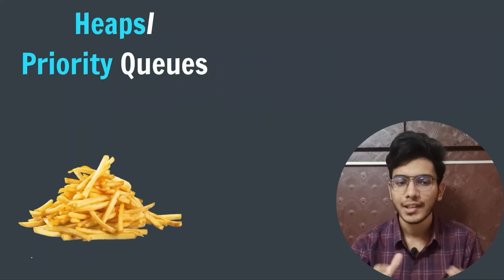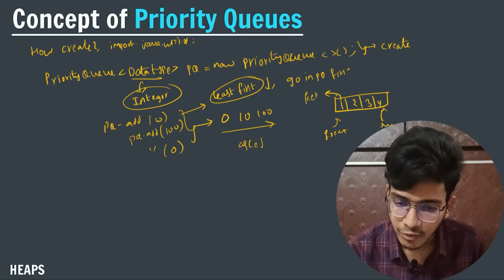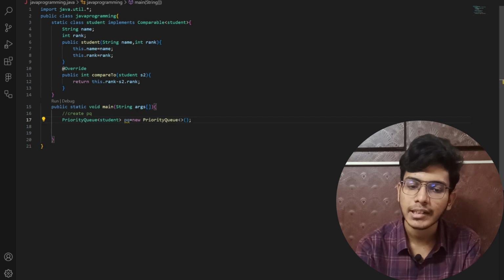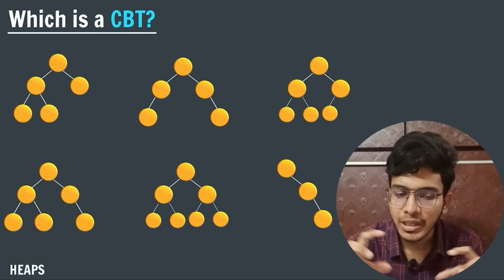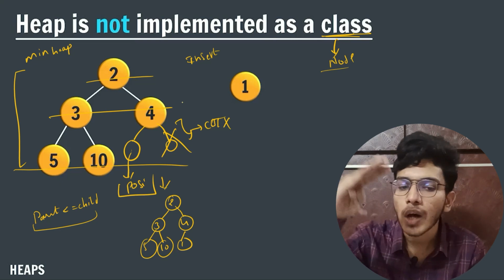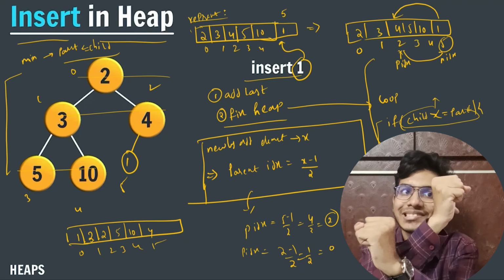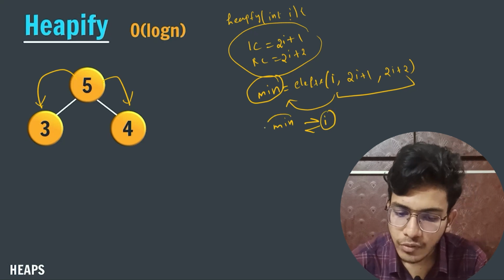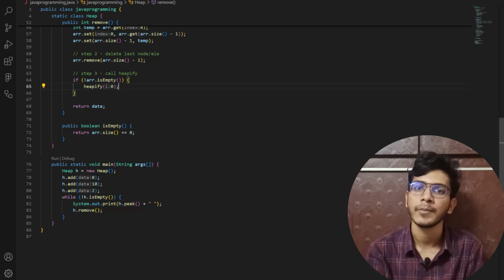Lecture 35: Priority Queues + Heaps | A Complete Programming Series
Chapters:
00:00:00 Introduction
00:01:26 Concept of Priority Queue
00:07:41 Priority Queue Creation & Operations
00:11:44 Priority Queue in Code
00:15:15 Priority Queue for Objects
00:24:50 Introduction to Heaps
00:27:36 Properties of Heaps
00:30:16 What is CBT?
00:32:16 back to properties
00:39:06 Why heap is not implemented as class
00:42:26 Heaps as array
00:44:13 Insert in Heap
00:51:43 Heap creation & adding code
00:55:06 Peek in heap
00:56:45 Delete in Heap
00:59:24 Heapify
01:02:34 Delete Code
01:11:04 Outro